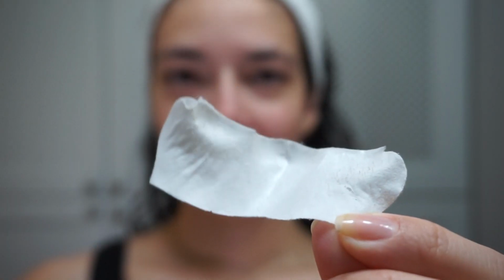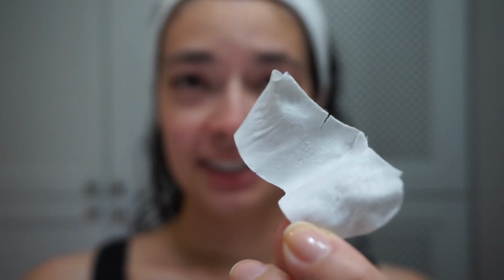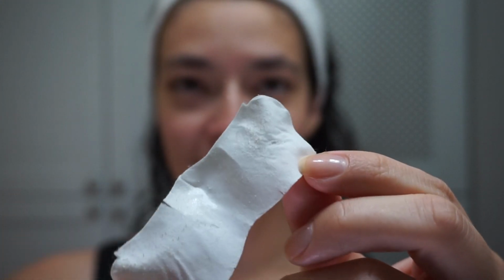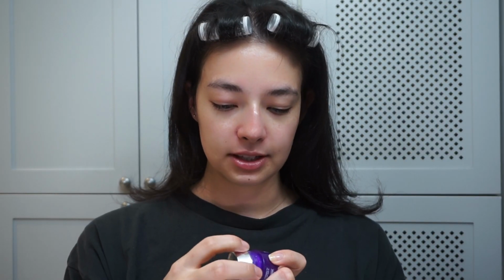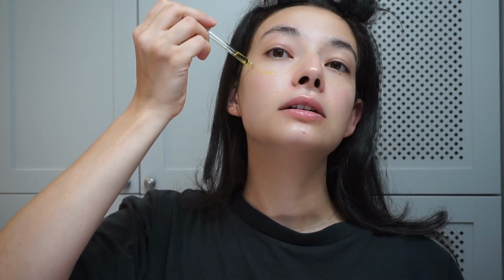Wedding Skincare One Week Out // JOANNA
Skincare was a major priority leading up to my wedding. I didn't want any crazy breakouts, dryness or puffiness. Here is everything I did one week out.

Joanna.Sophia